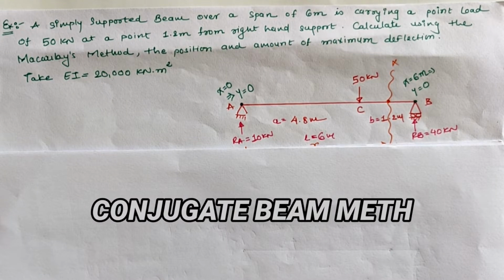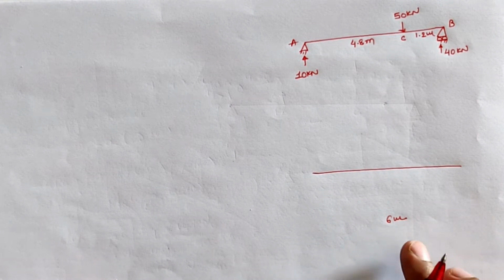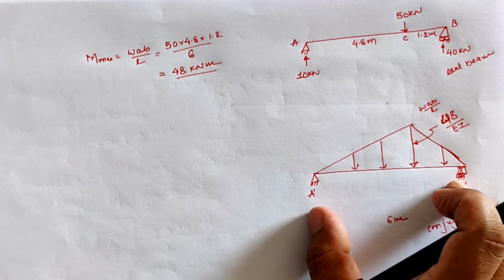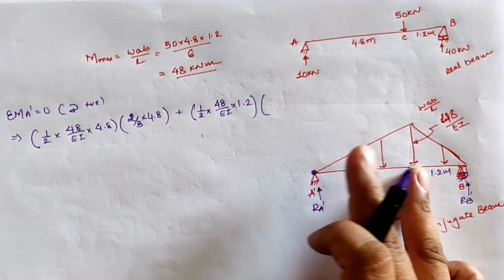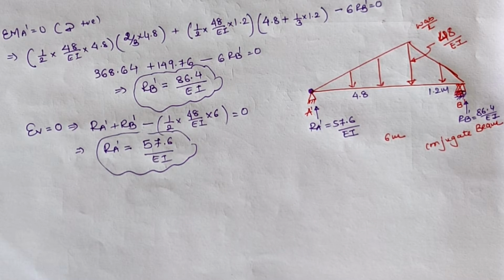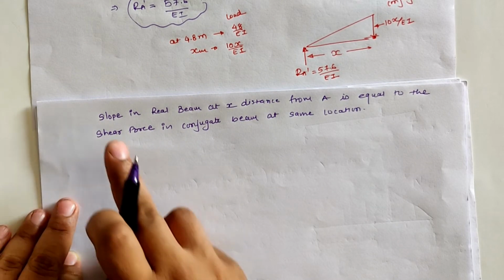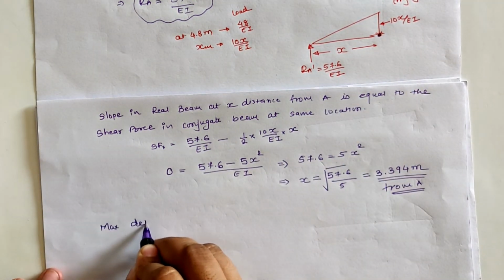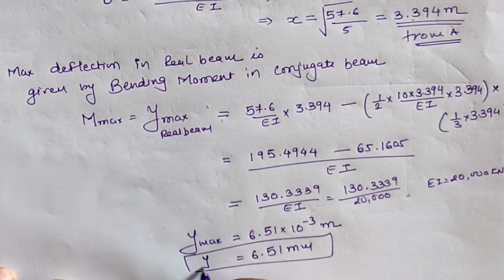CONJUGATE BEAM METHOD - MAXIMUM DEFLECTION IN BEAM - SIMPLY SUPPORTED BEAM LOADED WITH POINT LOAD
As Slope an Deflection is important for any loaded beam, there are so many different methods are used. out of which one method is "Conjugate Beam Method". Conjugate beam is defined as the Fictitious or Imaginary beam with the same length as that of the given beam and support conditions may be changed or as it is as per rule but loading on conjugate beam is bending moment divided by EI.